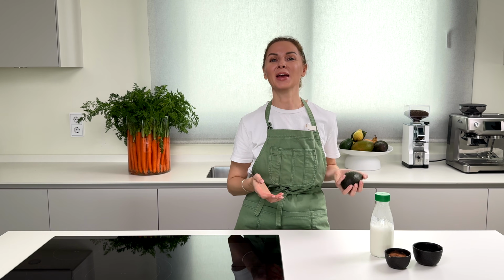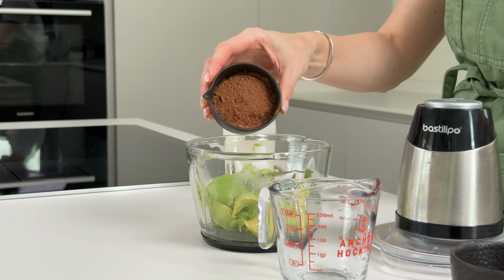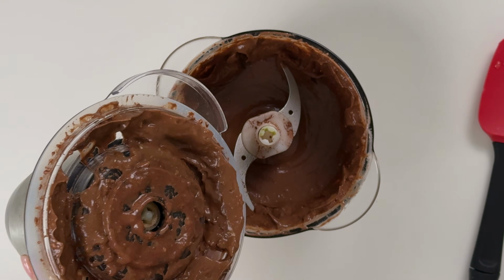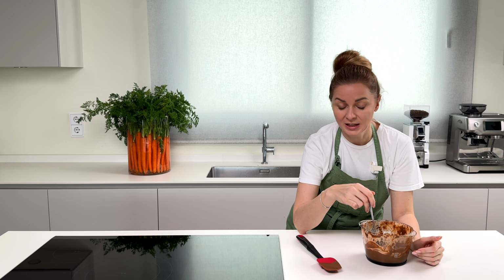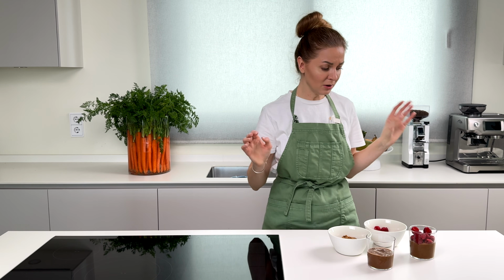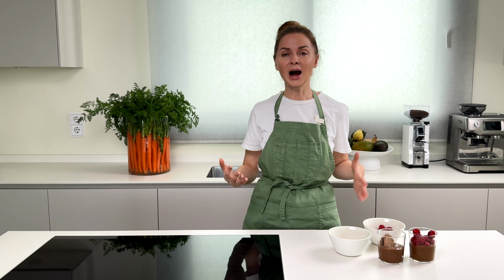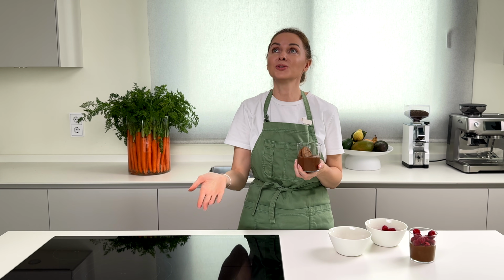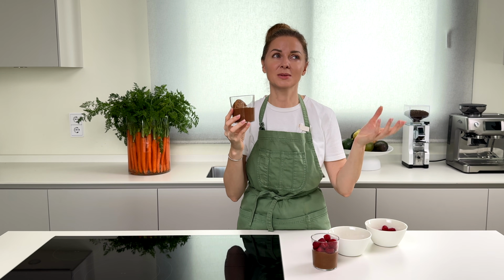The Most Luxurious Chocolate Dessert - 4-Ingredient Avocado Mousse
Recipe:
1 medium avocado
120 ml nut/seed milk
50-60 ml maple syrup (or other liquid sweetener)
25 gr cacao powder
1/8 tsp salt

00:00 Intro
00:34 Equipment
00:58 Ingredients
02:21 The process
03:14 How to adjust the taste
04:32 Serving
06:39 Can you use only dates?
08:34 About recipe formulas

Indulge in the richest and creamiest chocolate dessert without any guilt! This 4-ingredient avocado mousse is a game-changer for all chocolate lovers out there. Made with dark chocolate, ripe avocados, and a touch of sweetness, this vegan treat is not only delicious but also packed with healthy fats and antioxidants. As a bonus, it's incredibly easy to make and requires no cooking or baking, making it a perfect dessert recipe for kids and adults alike. Olga Mankova from My Plant Cake shares her secrets to creating this gourmet dessert that's sugar-free, light, and utterly divine. Treat yourself to a luxurious chocolate experience without compromising on your healthy habits. Give this simple vegan mousse a try and enjoy every spoonful of its creamy goodness!

Welcome to my 100-lessons, 30-recipes, 3-week education, and 8-week support in the WhatsApp Fundamental course about healthy desserts.

With big love,
Olga Mankova
Healthy Vegan Pastry Chef